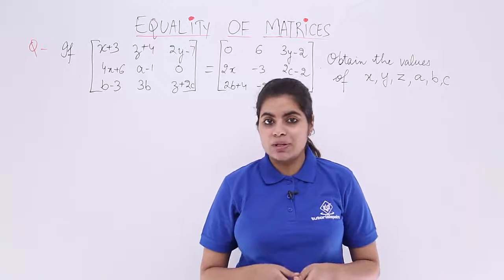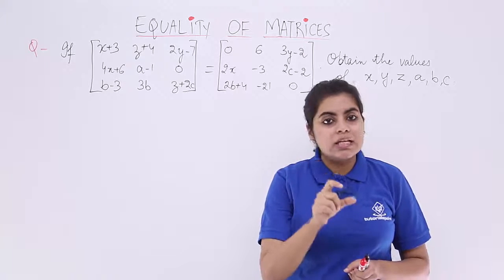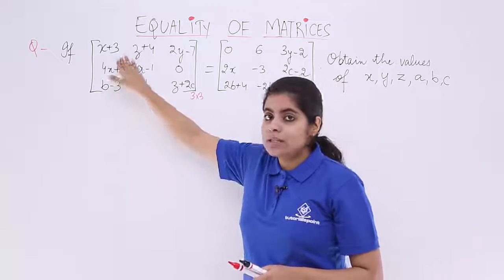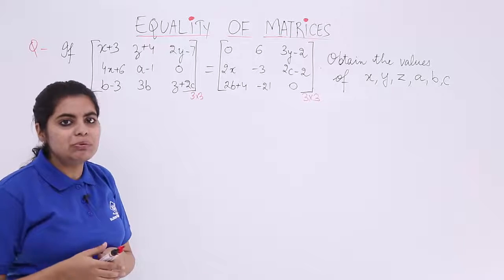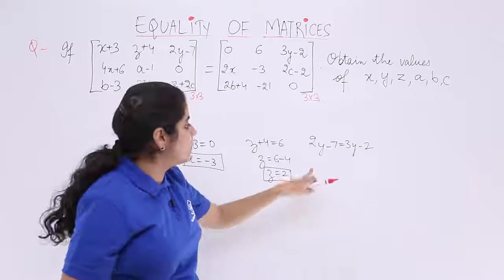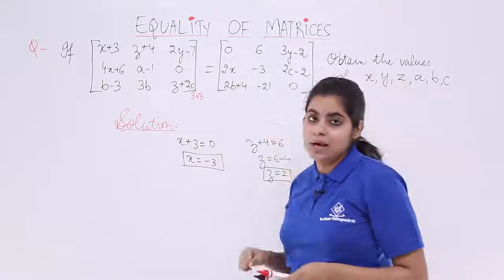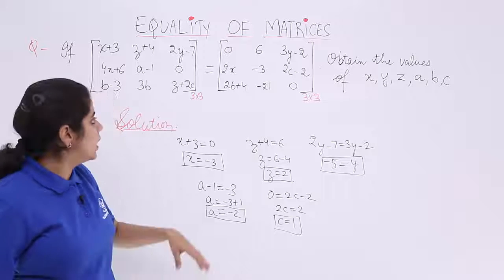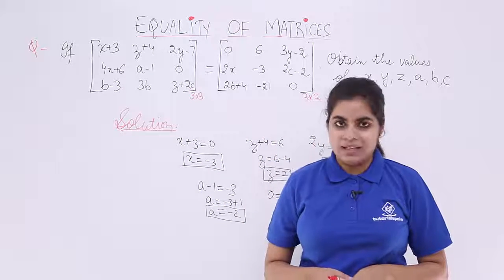Class 12th – Equality of Matrix Problem-2 | Matrices | Tutorials Point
Equality of Matrix Problem 2